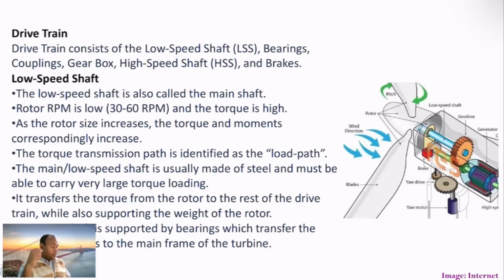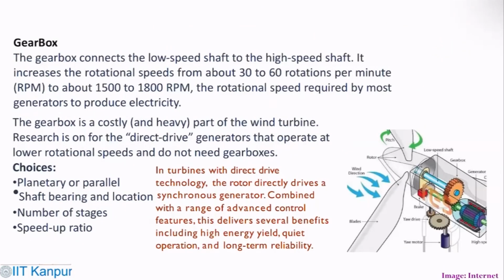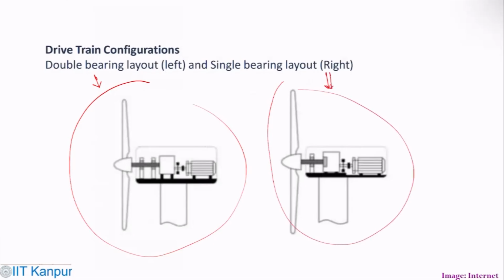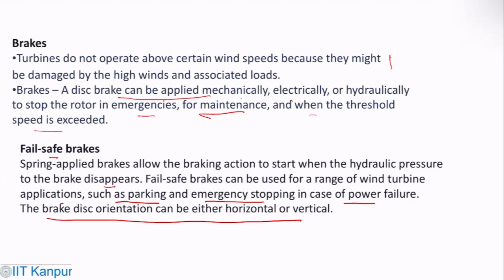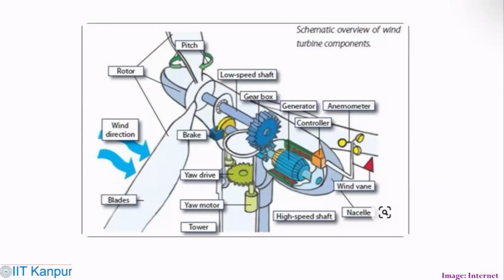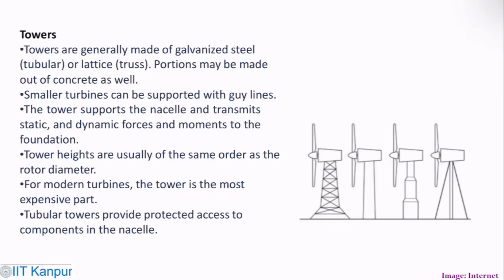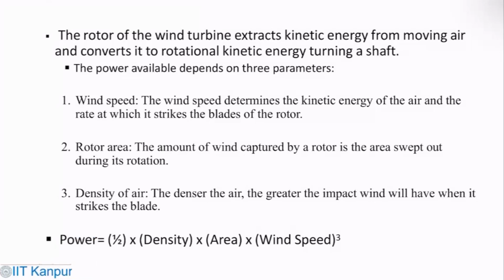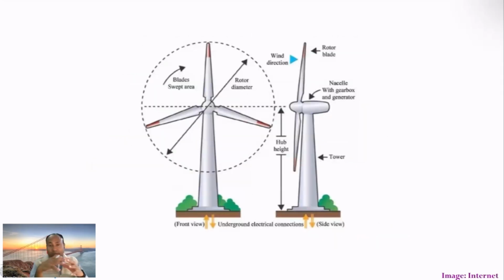Lecture 22: HAWT- components